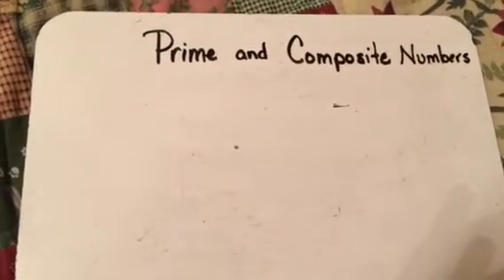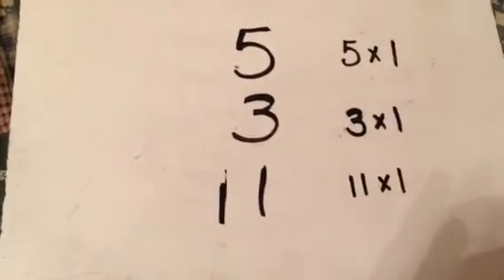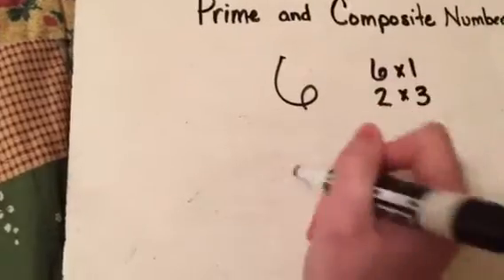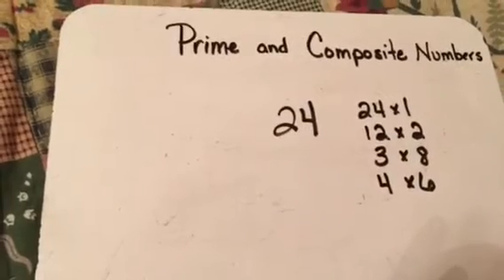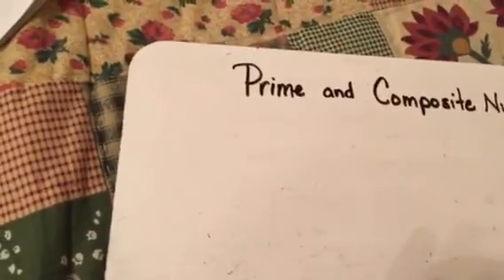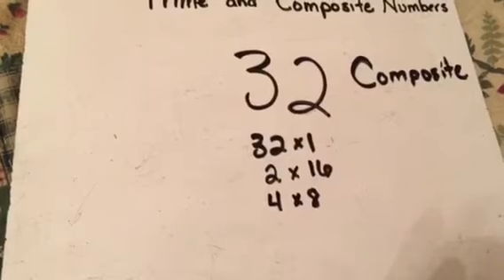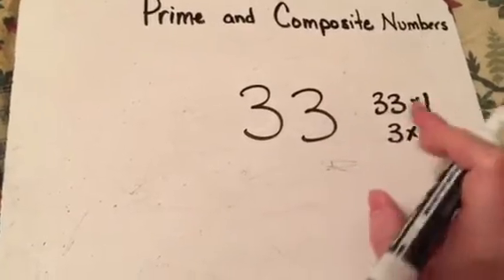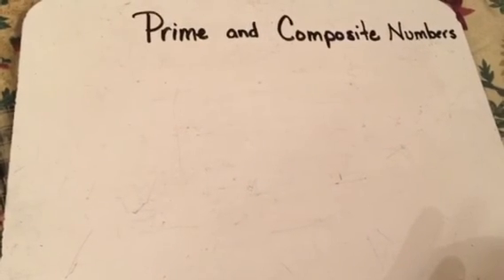Prime and composite numbers